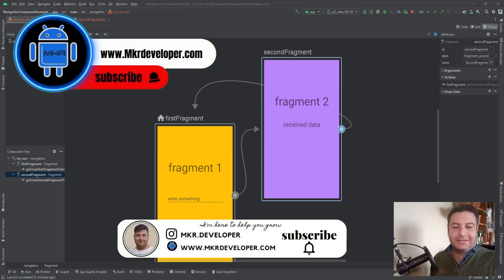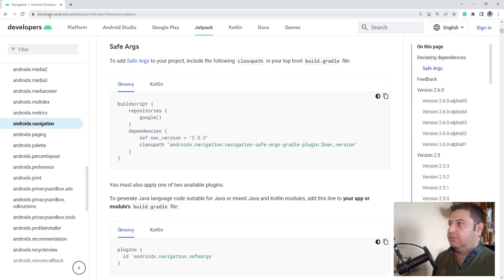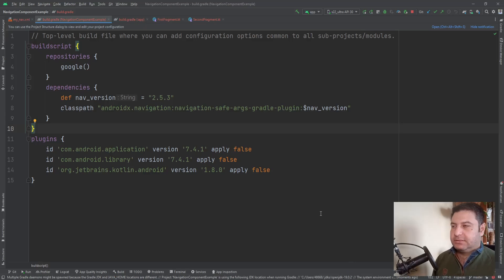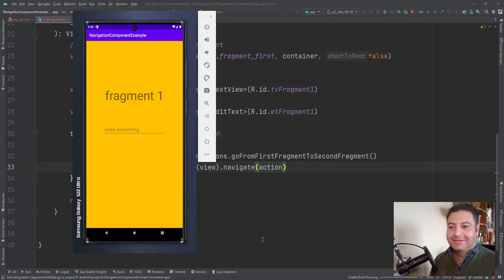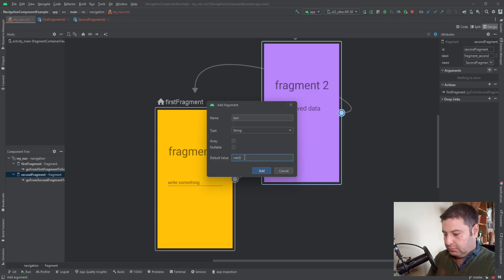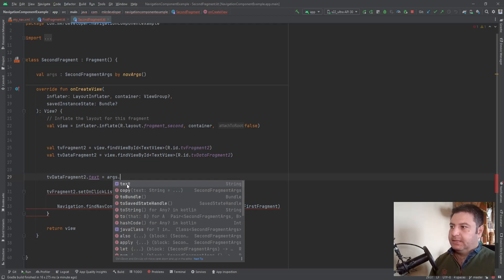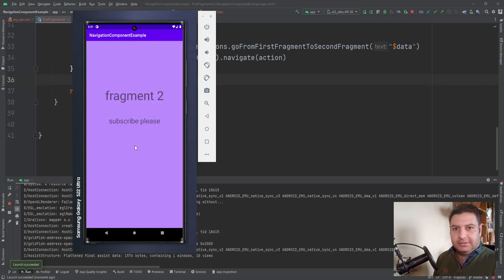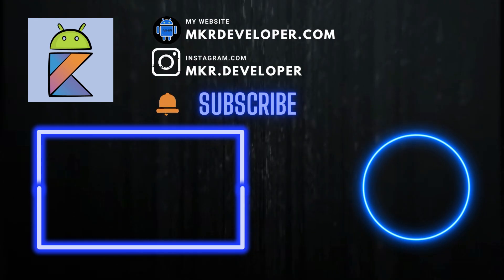How to use Safe args to pass data between fragments? Android studio | Kotlin.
In this video, I will show you how to use The Navigation Component safe args to pass the data between fragments in your apps.

dependency:
buildscript {
    repositories {
        google()
    dependencies {
        def nav_version = "2.5.3"
        classpath "androidx.navigation:navigation-safe-args-gradle-plugin:$nav_version"

plugin:
id 'androidx.navigation.safeargs.kotlin'

Timestamps:
00:10 Introduction
00:50 Changes in layout
01:13 Adding dependencies
03:00 Make an argument and navigate from the first fragment to the second fragment
06:00 Extracting the data in the second fragment
07:47 Testing the App
08:15 Ending